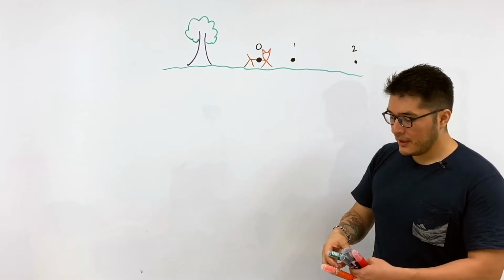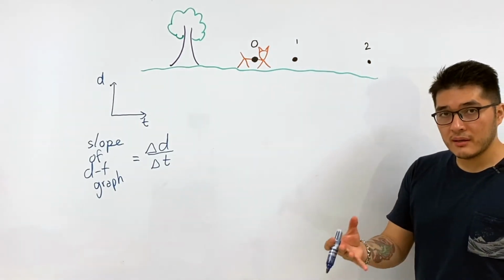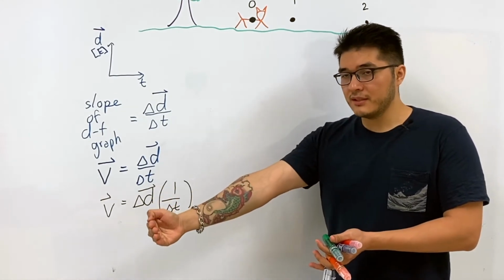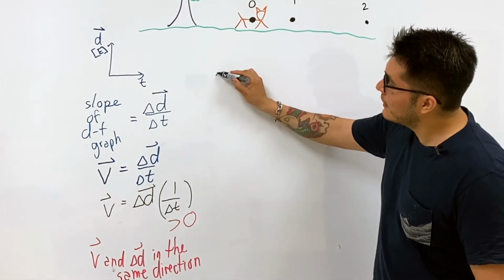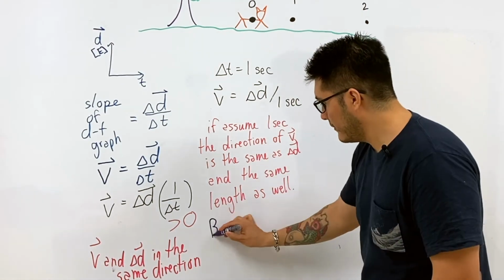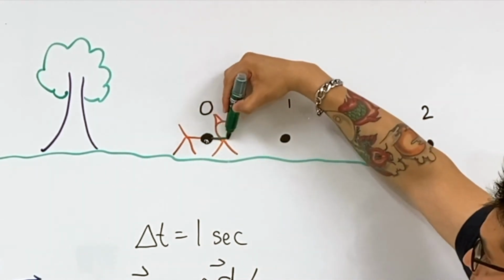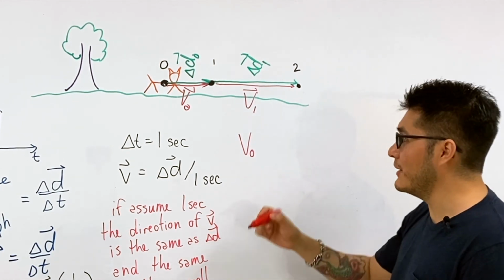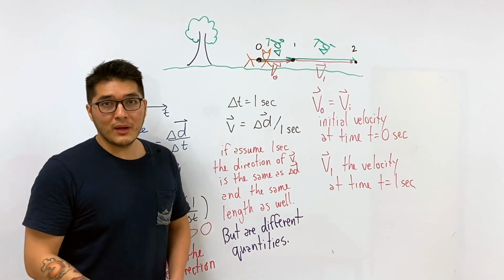Displacement Vector to Velocity Vectors Physics Class 11th | Motion in a straight line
Learn how we can use the average velocity formula from the slope of the position time graph to consider that this quantity was a vector all along and determine its properties. In this video we will determine the direction of velocity vectors by considering the formula:

average/ instantaneous velocity = displacement/ time interval

So we can see that velocity vector and displacement vector will be parallel vectors and better yet, in the same direction as well, given that the change in time will always be a positive quantity.

To draw our velocity vectors we will have to simply play the game of connect the dots from dot 0 to dot 1, given that is how we drew the displacement vectors. But remember to use a different colour to represent the velocity vector as it is a different quantity. An easy way to approach vectors physics class 11th.

Find out how to draw displacement vector and velocity vector in Physics Grade 11 under the topic of motion in a straight line, consider subscribing to watch more SPH3U kinematics class 11 videos:

Enjoy learning with the best physics channel,

by your physics teacher,

Fernando Morales